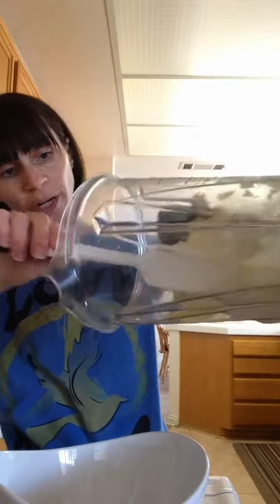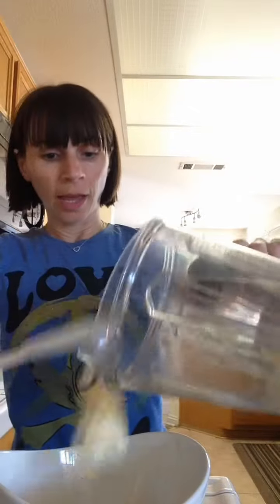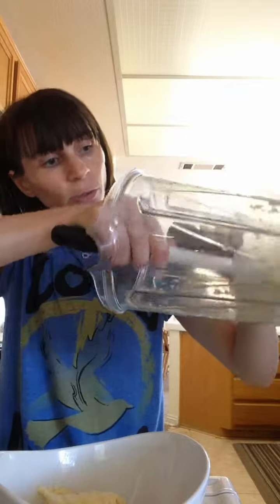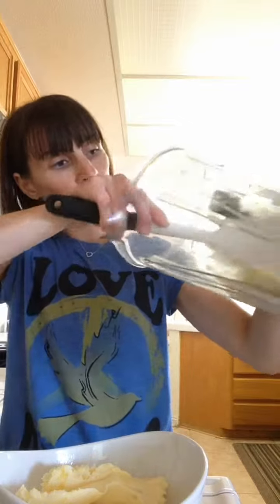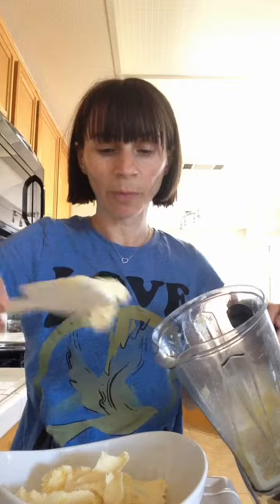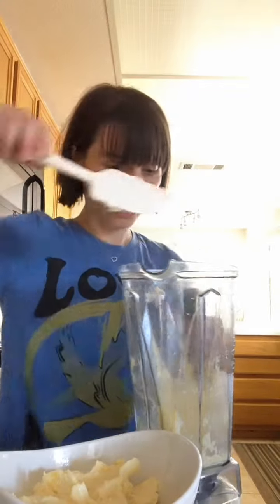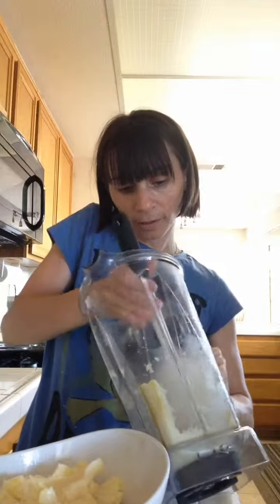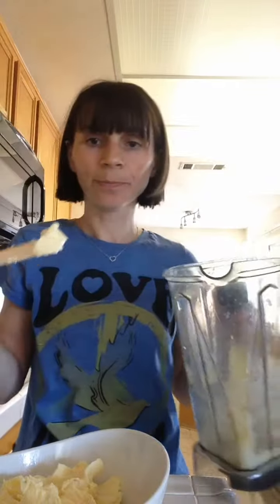How to make ice cream with only one ingredient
Hey everyone ,
Denise Loutfi here from bzhealthymama.com.

Ice cream does not have to be filled with processed sugar and dairy ( some people can tolerate dairy but some can't)
So freeze any fruit you like , in my case I froze fresh cut pineapples and blended in a high speed vitamix blender. You can use Ninja or Blendtech. I have not used them personally but I heard they work well too.
Ta Da !!! Ice cream :)
Try it and let me know if you like it in the comments below.